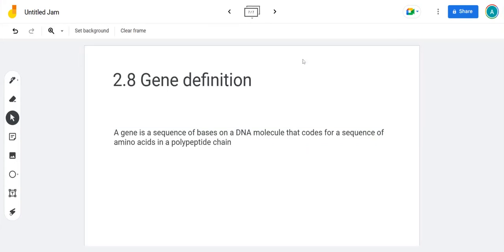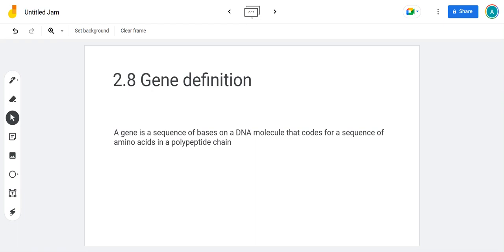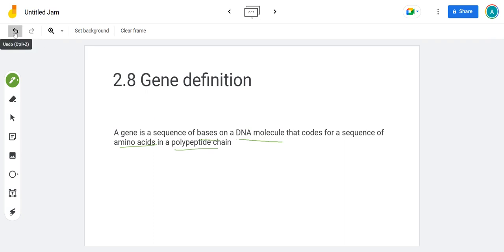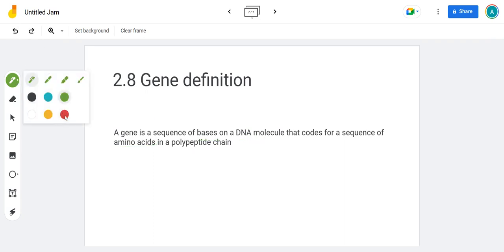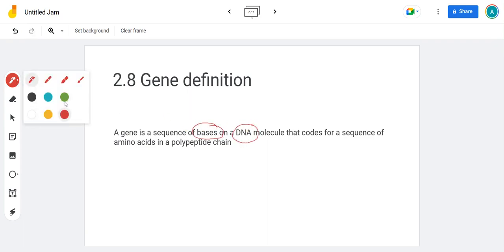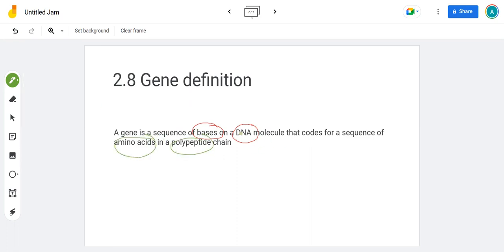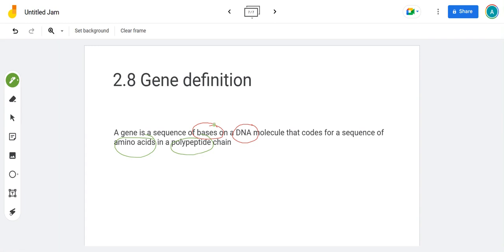SNAB 2.8 Gene definition